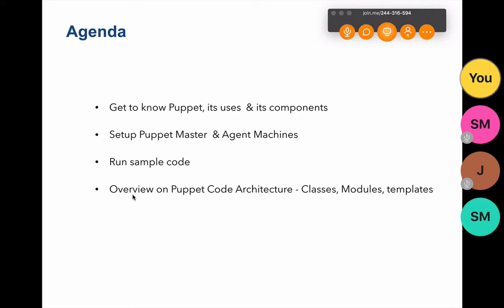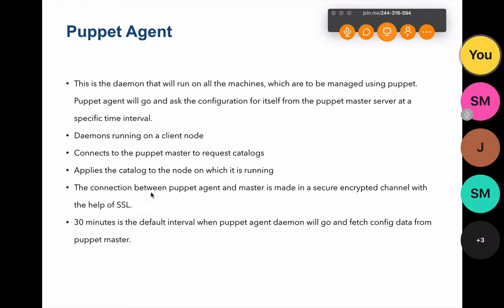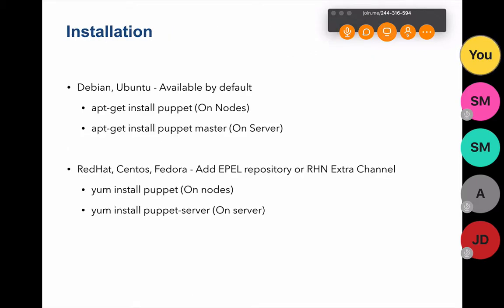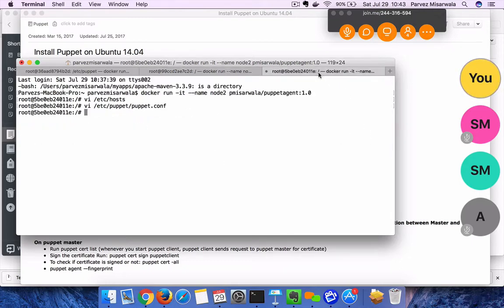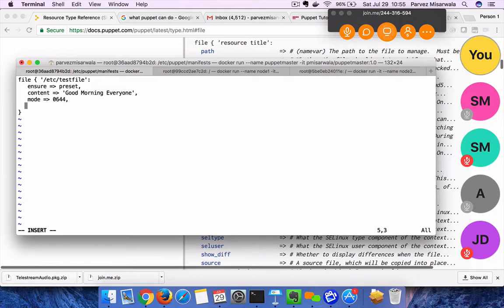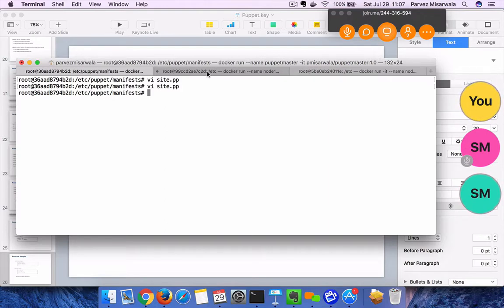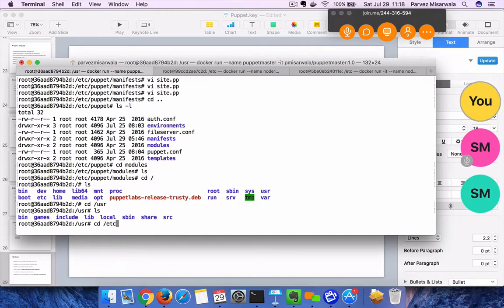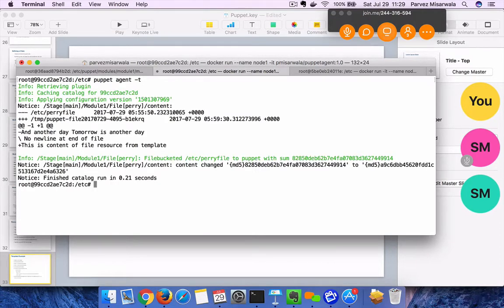Introduction to Puppet